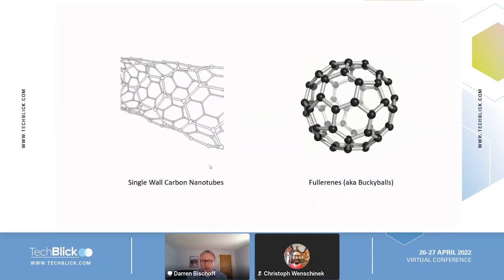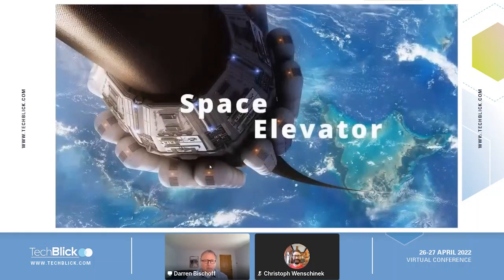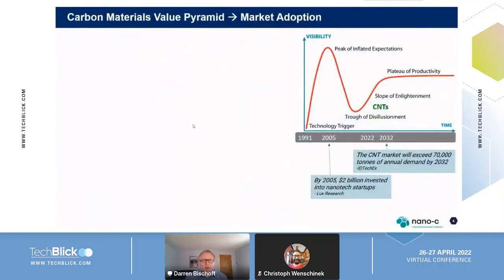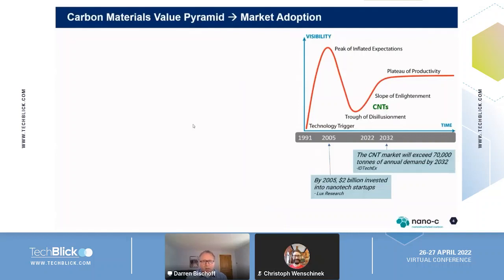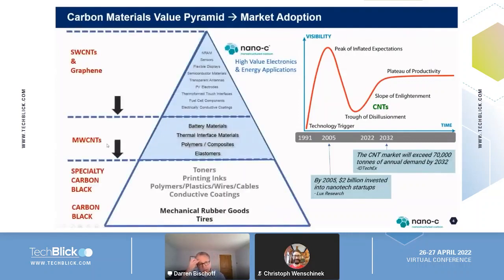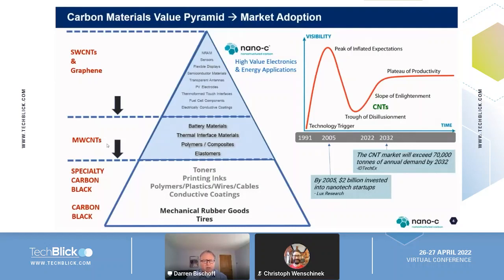Nano C | Nanocarbon Applications: Why Now Is The Time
Darren Bischoff, Director of Business Development

Over the three plus decades since the discovery of both carbon nanotubes and fullerenes, there have been many challenges in creating viable commercial products. Manufacturability, quality, high production costs and a lack of sufficient supply has left technology developers hesitant to take the plunge. Key technology trends are now demanding higher levels of performance that can only be found with this unique set of nanocarbon materials. We are now seeing alignment between market pull, technology push, scalable supply, and acceptable price-performance proposition which will drive technology development for the next two decades.